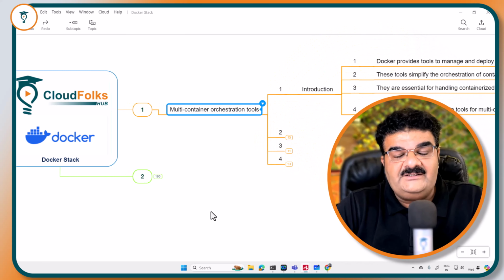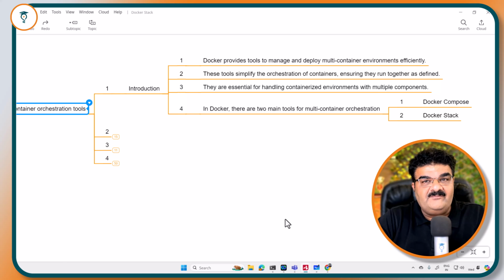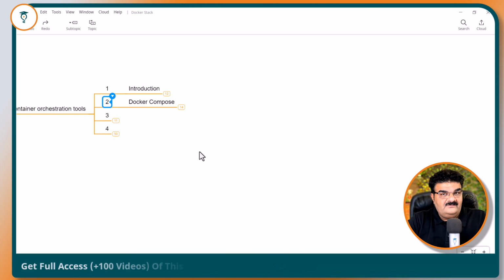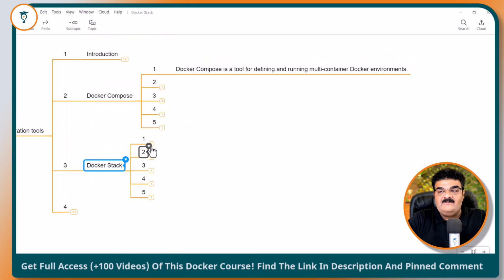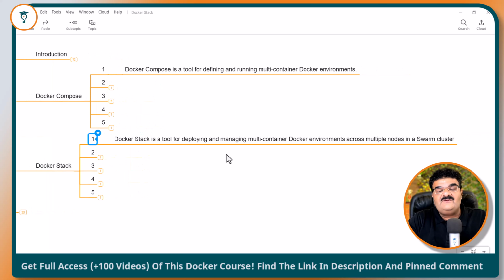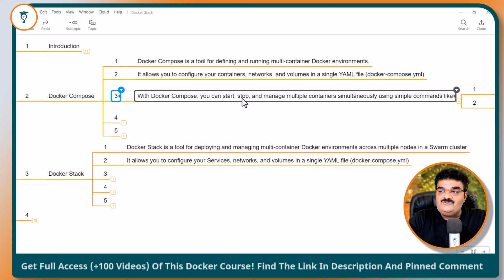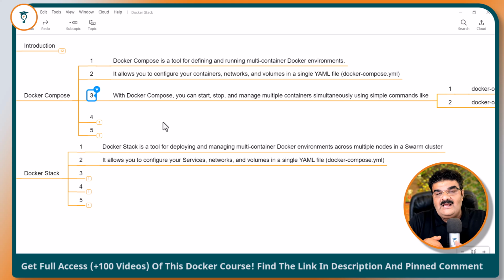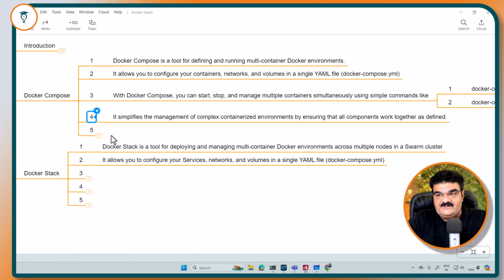Ep 117/135 Docker Compose vs Docker Stack Multi-Container Orchestration Explained | DevOps Tutorial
Docker Playlist In Hindi Full Course

In this video, we compare Docker Compose vs Docker Stack, two powerful tools used for multi-container application orchestration.

This is the third video in our Docker learning series, designed for beginners, DevOps engineers, and cloud learners who want a clear and practical understanding of Docker orchestration.

If you are preparing for DevOps interviews, learning containerization, or building real-world multi-container applications, this video will help you choose the right tool.

📌 Watch till the end for a clear decision framework.